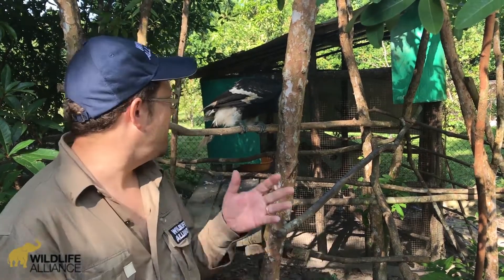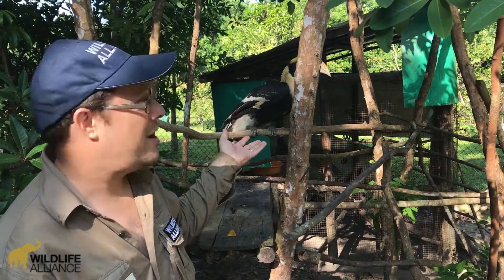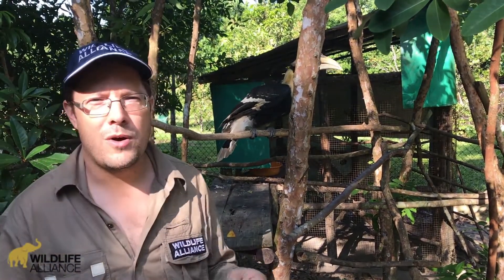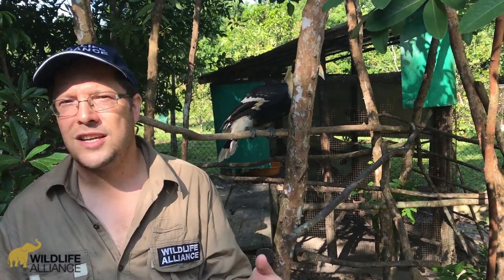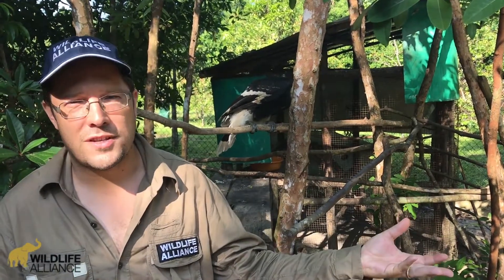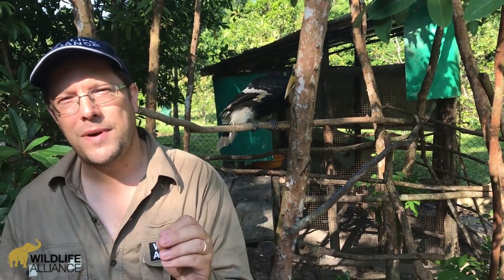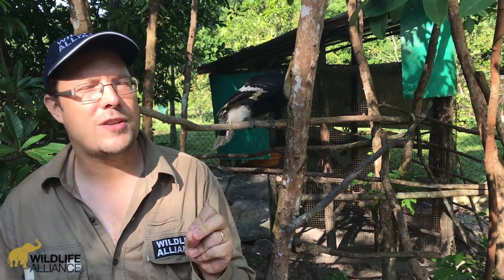Journal of Applied Ecology - Dr. Thomas Gray, the work of Wildlife Rapid Rescue Team (WRRT)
Journal of Applied Ecology
Wildlife Rapid Rescue Team (WRRT)  Wildlife Alliance approach for dealing with live animals confiscated from the illegal wildlife trade.